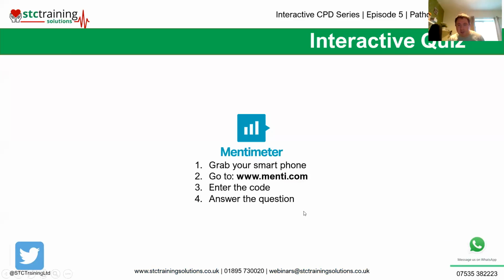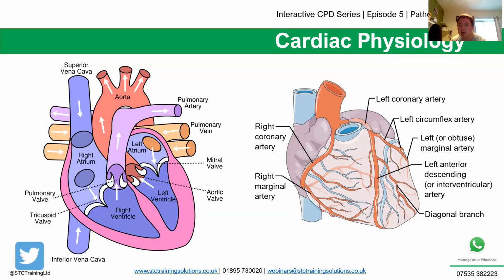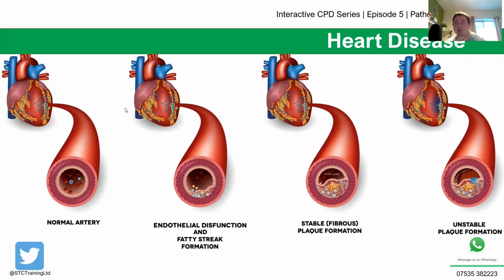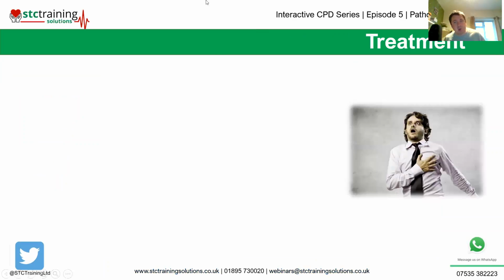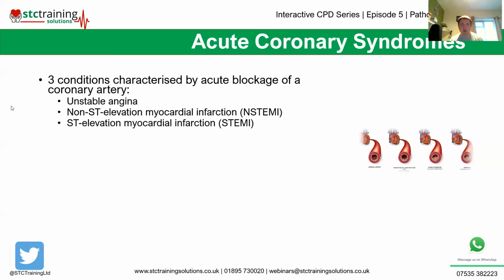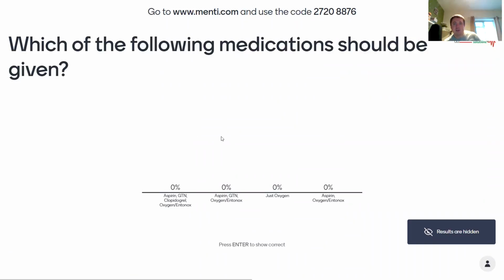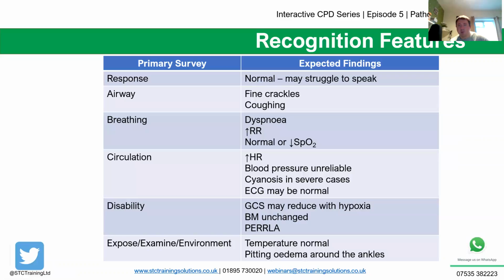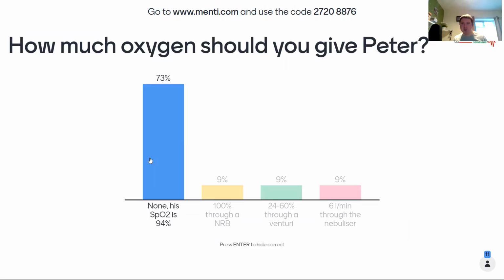Interactive CPD Series | Episode 5 | Cardiovascular Pathophysiology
Our hugely popular online webinar series is back! Fully updated with content approved by Qualsafe, this series promises to be better than ever!
Free live and interactive weekly webinars covering everything you need to successfully progress through the FREC pathway and beyond.
Subjects being covered in this series include:
- CPD Requirements
- Anatomy & Physiology
- Patient Assessment
- Sepsis
- Paediatric Assessment
- Maternity Care
- Common Pathophysiology
- Oxygen & Entonox Guidelines
- Immediate Life Support
- ECG Basics
Join us each week for the live session or alternatively, watch the recording at a time to suit you!

This session includes:
✅ Angina
✅ Acute Coronary Syndromes
✅ Heart Failure